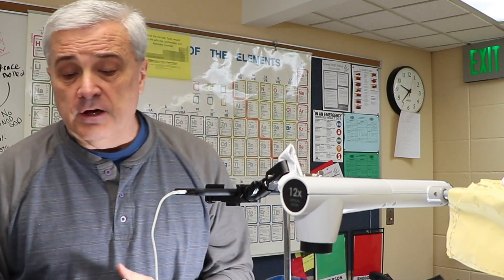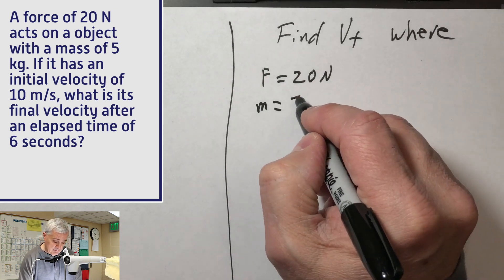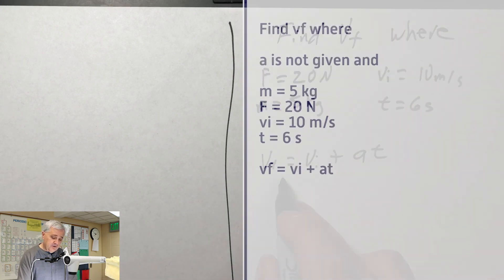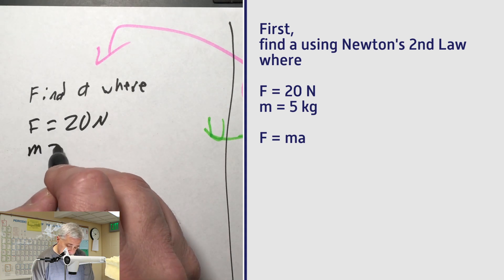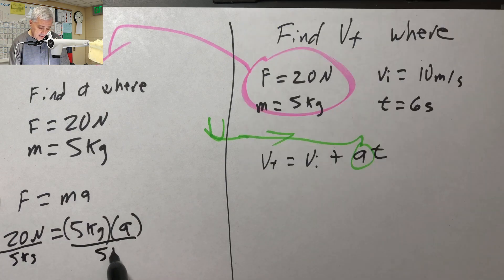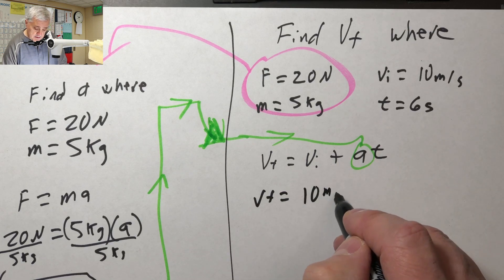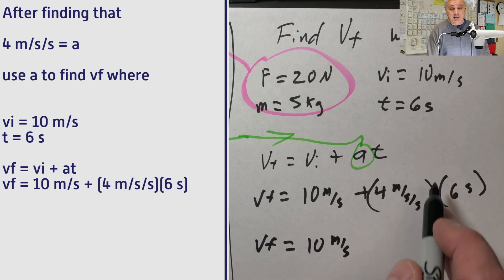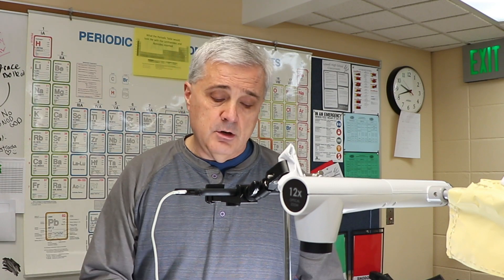Force and Motion: Finding final velocity given force, mass, time, and initial velocity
Sometimes, you have to combine formulas and concepts in order to find what you are looking for. In this video, final velocity is found given force, mass, time, and initial velocity.

The problem in this video:

A force of 20 N acts on a object with a mass of 5 kg. If it has an initial velocity of 10 m/s, what is its final velocity after an elapsed time of 6 seconds?

NOTICE:

Video shot at Lowell High School, Tricreek School Corporation, Lowell, Indiana.

No dropped sharpies were seriously harmed in the filming or production of this video.

NOTES:

Find vf where

a is not given and

m = 5 kg
F = 20 N
vi = 10 m/s
t = 6 s

First,
find a using Newton's 2nd Law where

F = 20 N
m = 5 kg

F = ma
20 N = (5kg)(a)
20 N / 5 kg = a
4 m/s/s = a

After finding that

4 m/s/s = a

use a to find vf where

vi = 10 m/s
t = 6 s

vf = vi + at
vf = 10 m/s + (4 m/s/s)(6 s)
vf = 10 m/s + 24 m/s
vf = 34 m/s